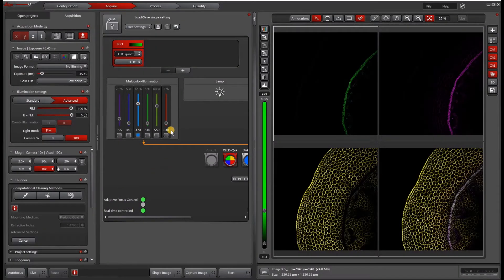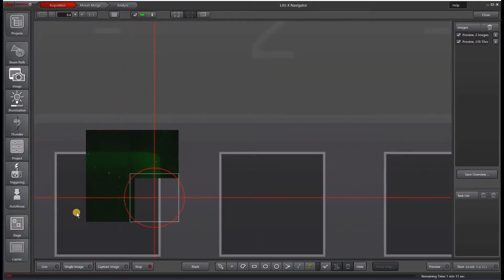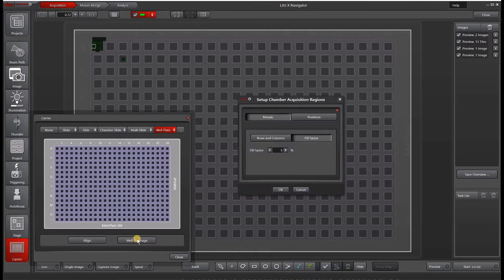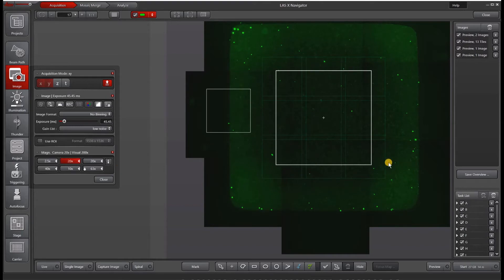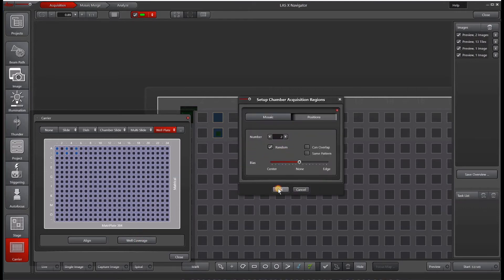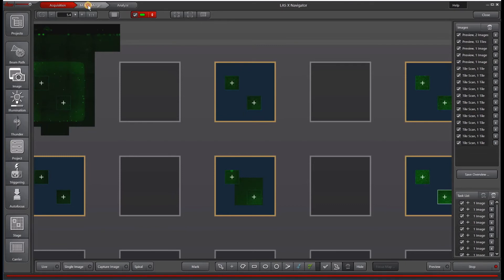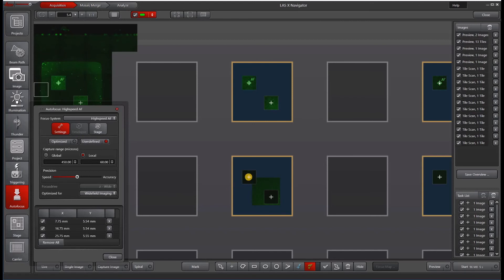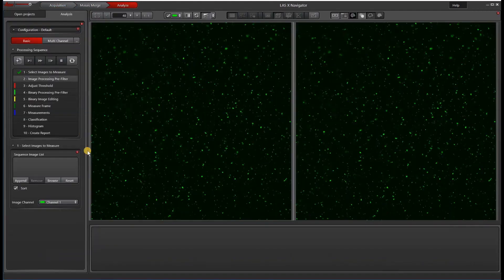LAS X Navigator Multiwell Experiments